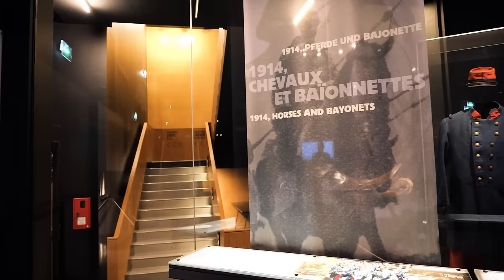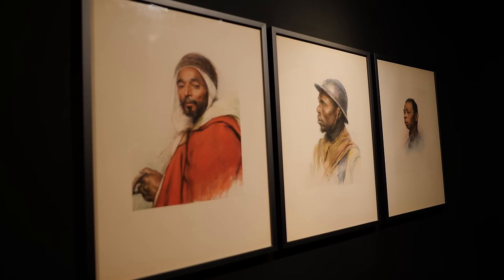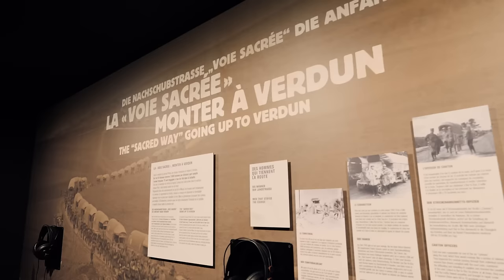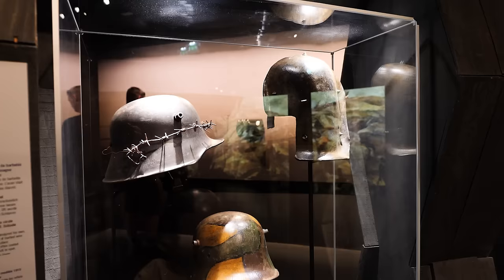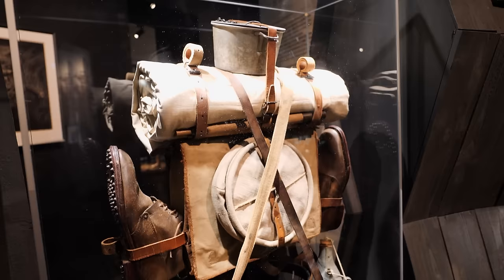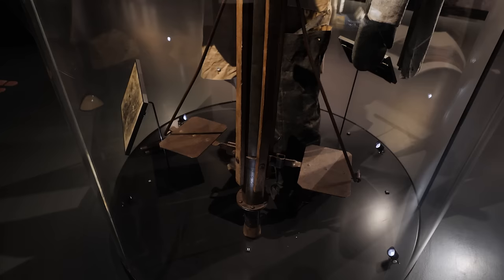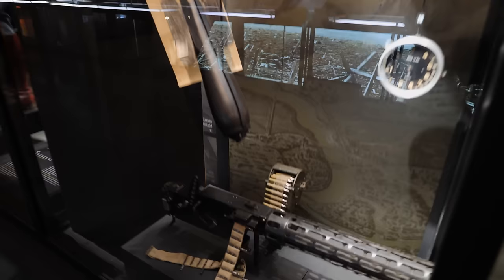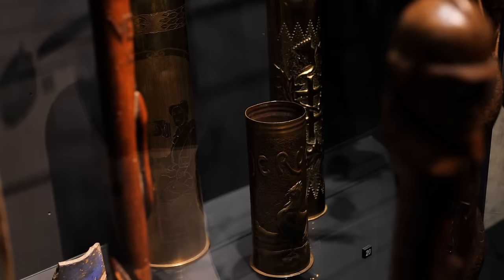Documenting Death: Verdun's Military Museum | History Traveler Episode 308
Learning about a battle is a multifaceted endeavor. You can learn from books, battlefield walks, YouTube videos (*ahem*) and most of all, by visiting museums. We're continuing our exploration of the Battle of Verdun in what will be our only museum visit for the trip. Check it out!